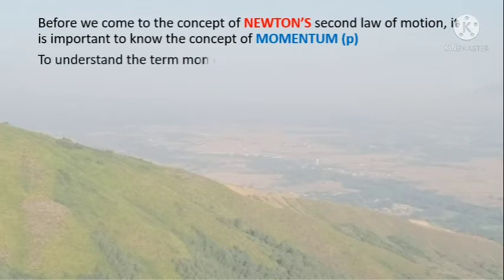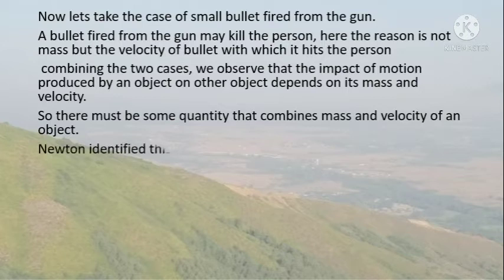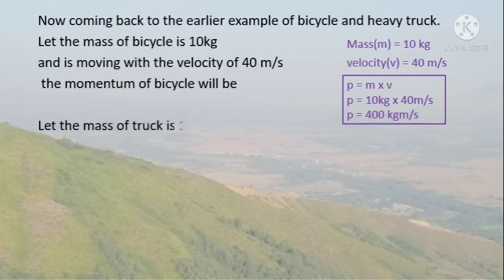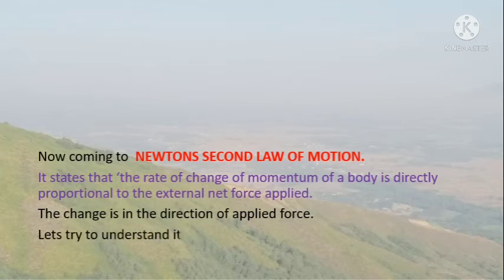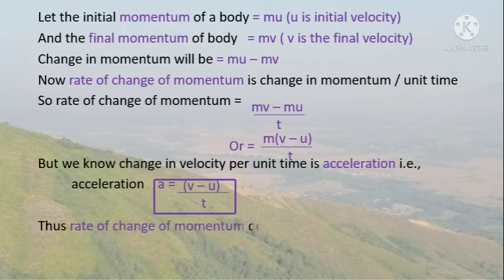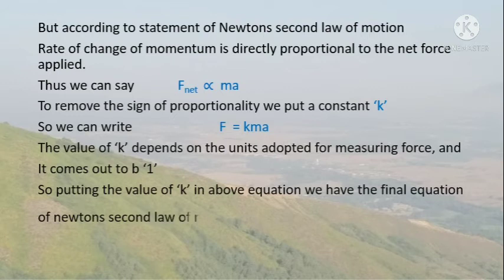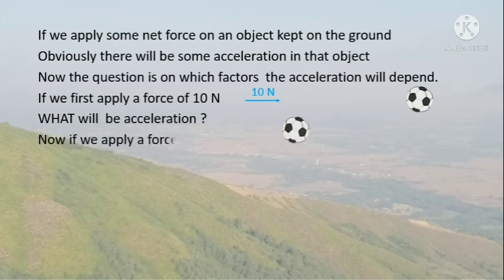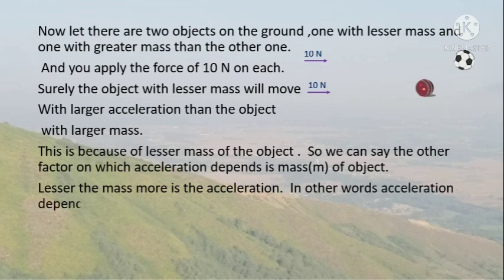Newtons second law of motion | force mass acceleration | for the love of science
HI ,
in this video you will learn about Newtons 2nd law of motion.